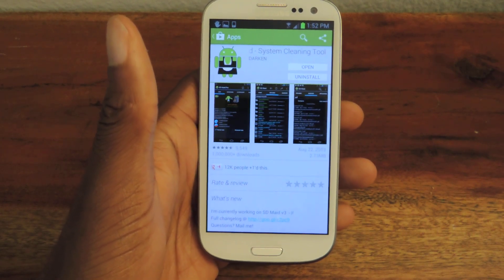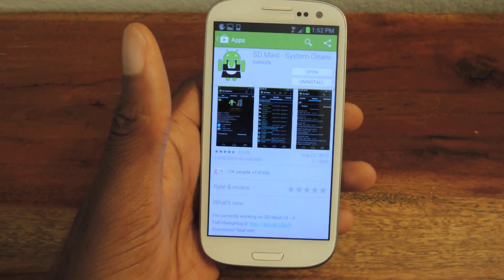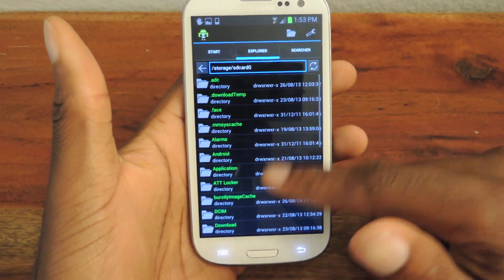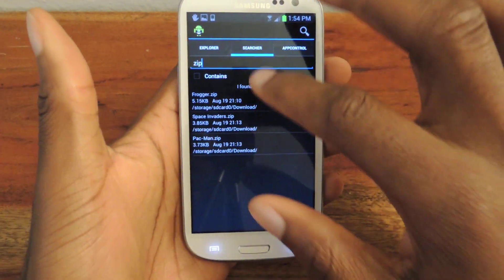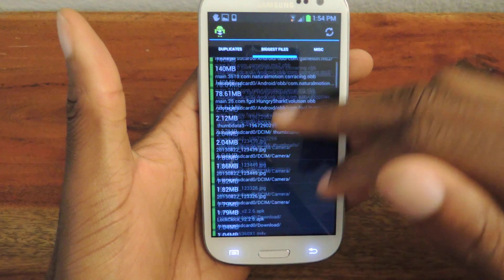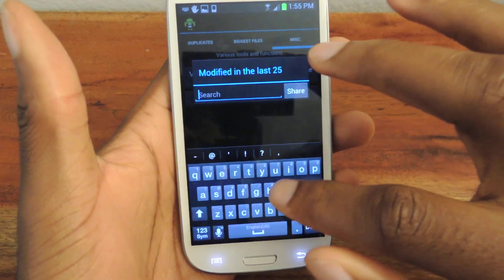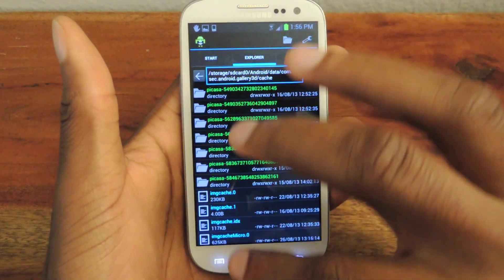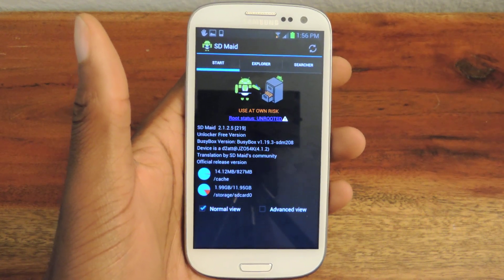Clean Up the Clutter on Your Samsung Galaxy S3 with This Virtual Maid for Android Systems [How-To]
How to Make Your GS3 Super Clean

In this softModder tutorial, I'll be showing you how to view and remove unwanted system data and files on your Samsung Galaxy S3 or other Android device. SD Maid is a available for free in the Google Play Store and works with both root and non-rooted devices, although non-rooted devices will lose out on some features. Once installed you will be able to search and edit all of your system files. This is powerful tool, so be careful when removing or editing items. There is also a pro version that adds more features.